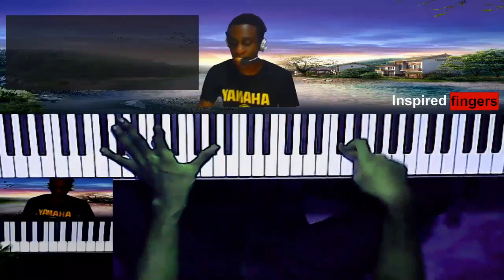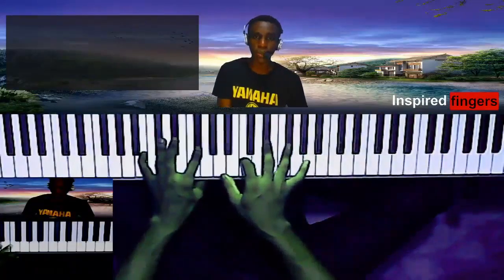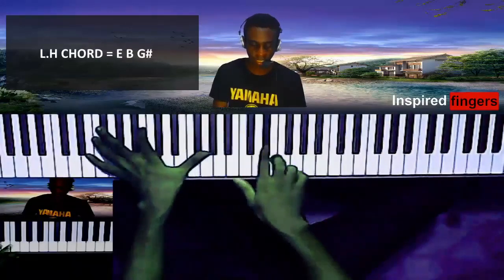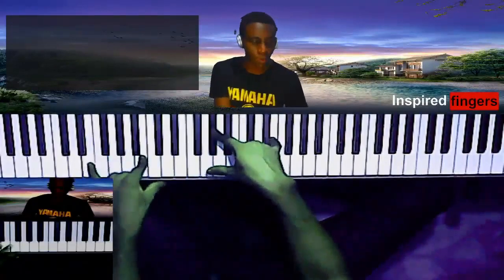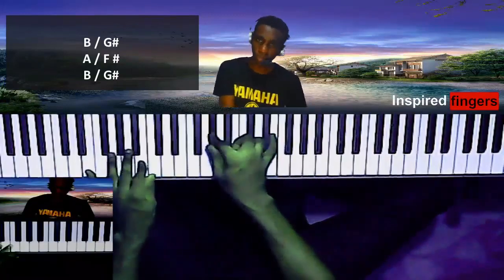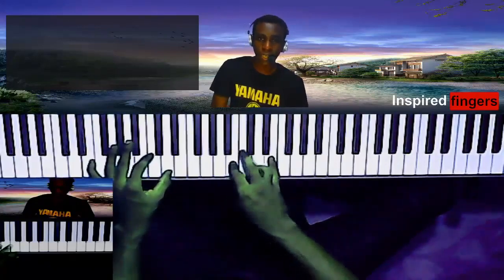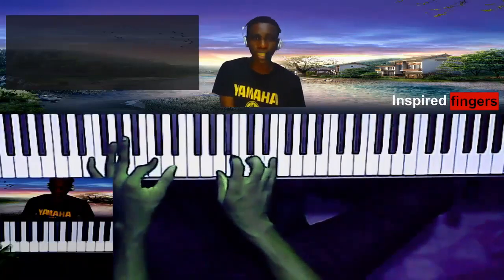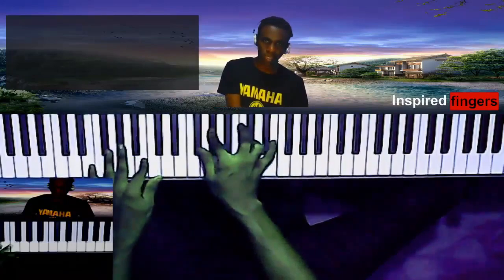Step 3 - Happy Birthday Breakdown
Regards,
Joshua Okposo - founder of inspiredfingers